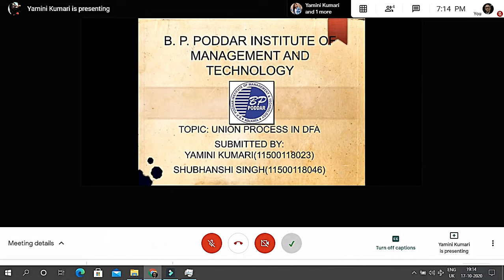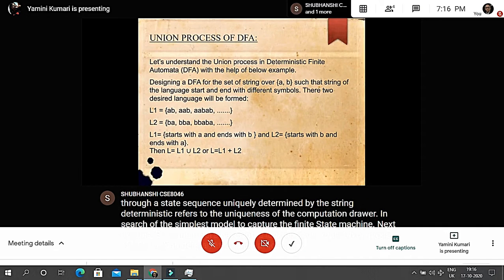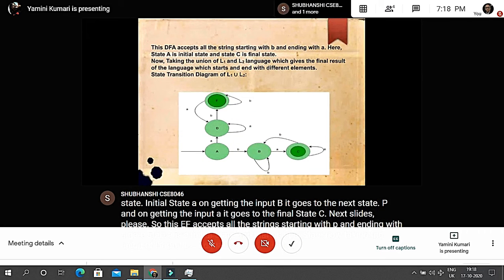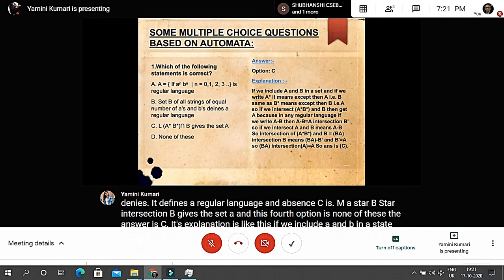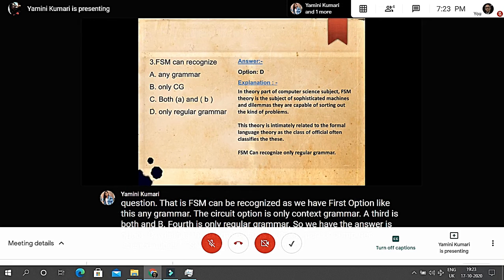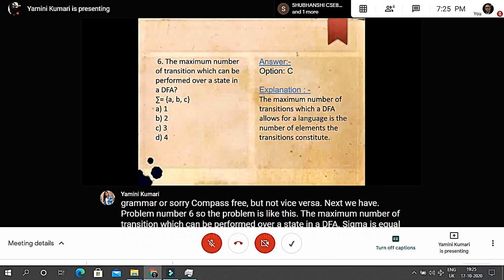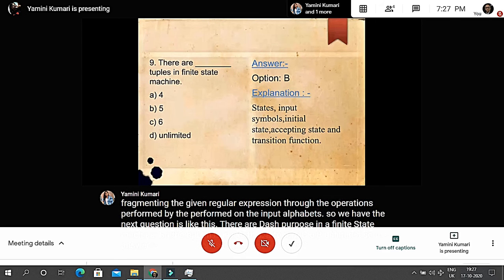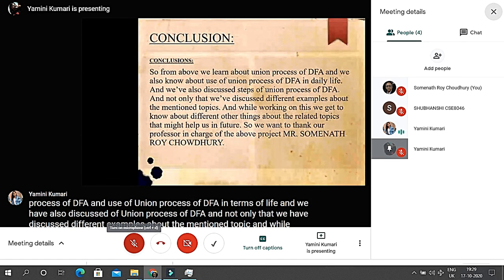DFA Yamini Subhanshi 17Oct2029